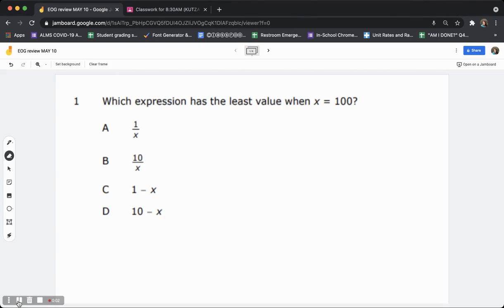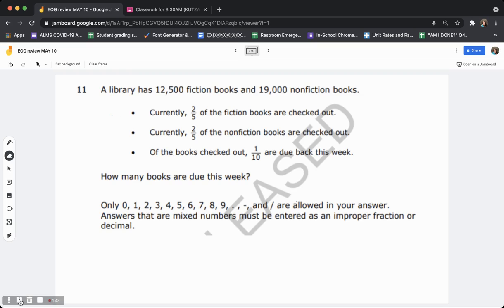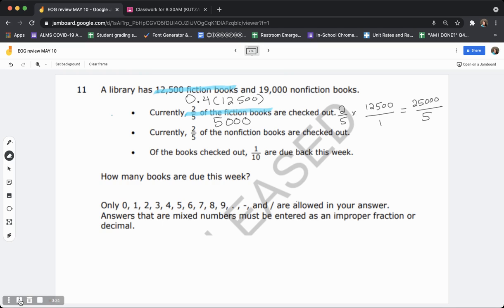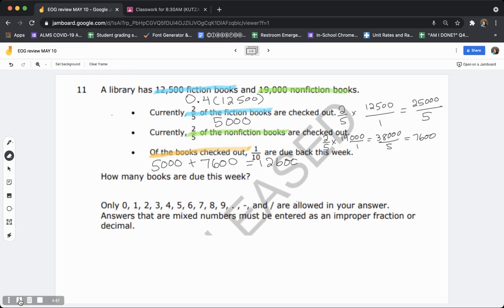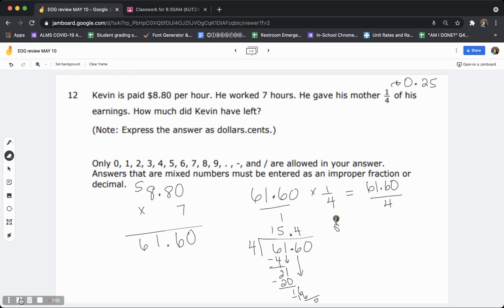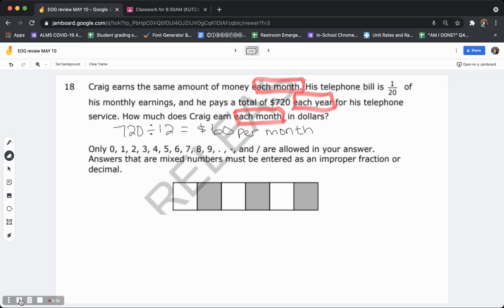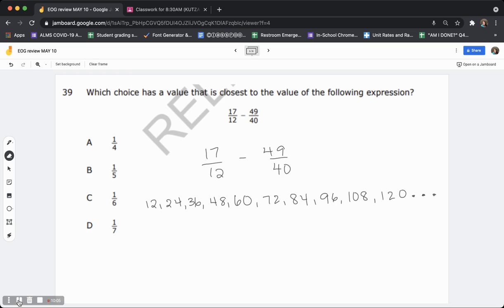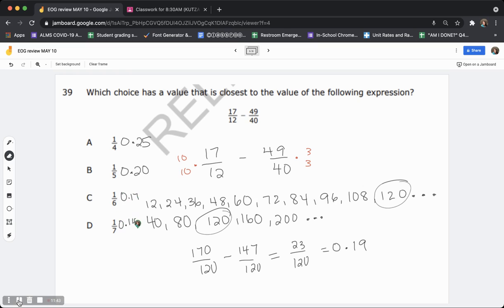A Video by Megan - May 10th 2021 2:12 pm